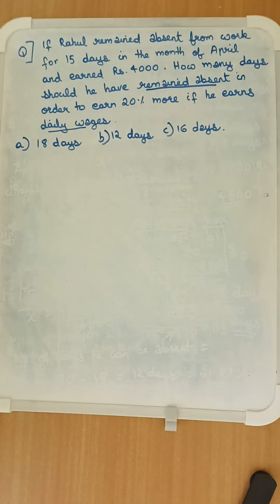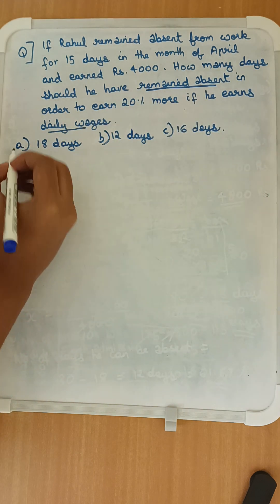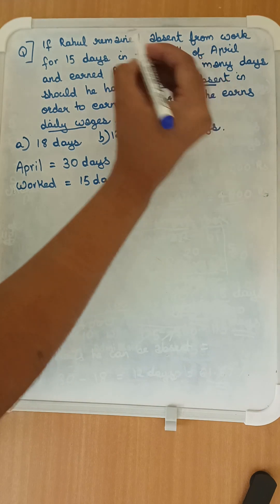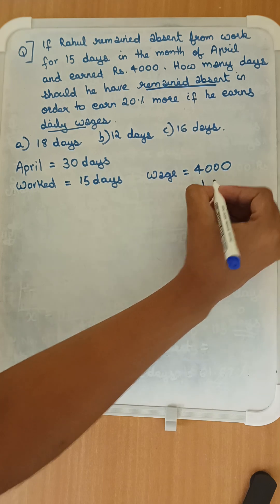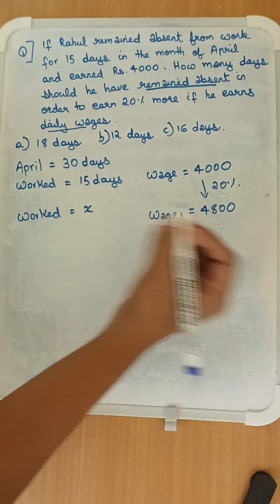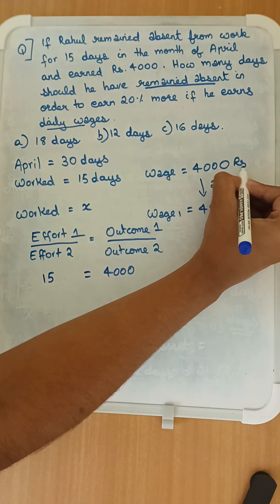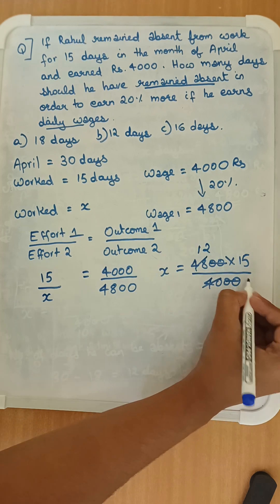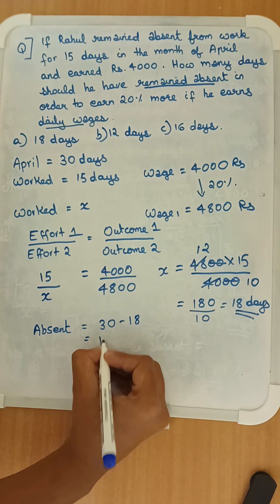Simple Quantitative Aptitude Problem on Ratio and Proportion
Simple Quantitative Aptitude Problem